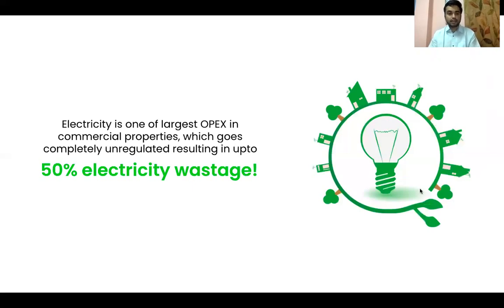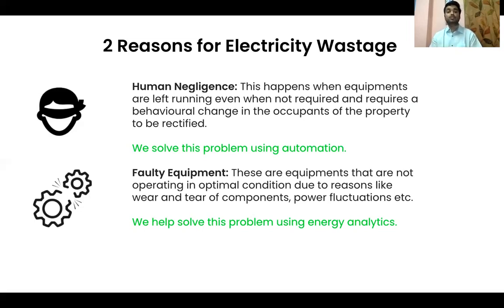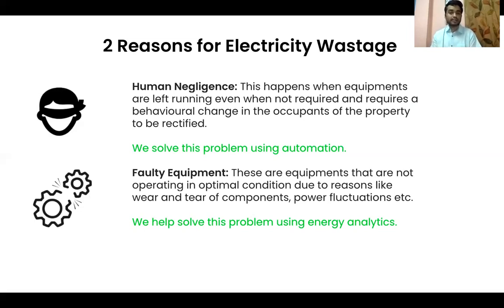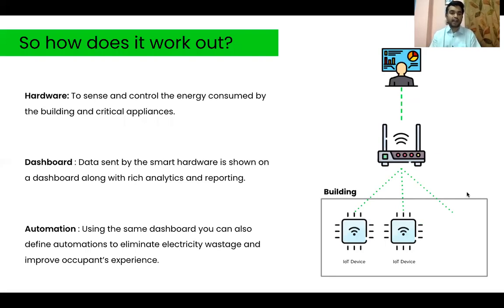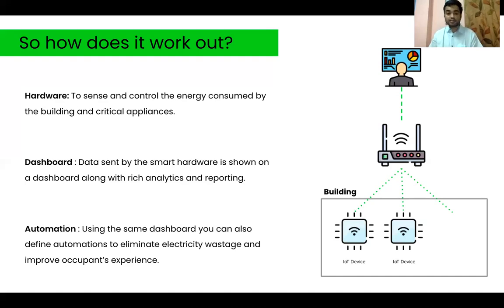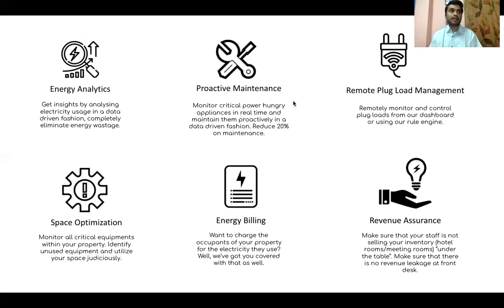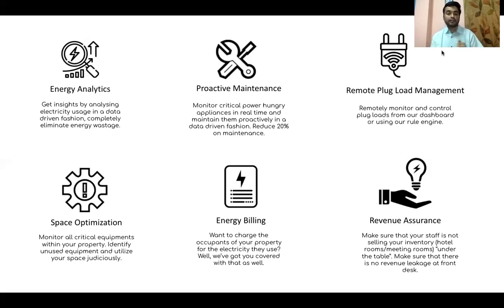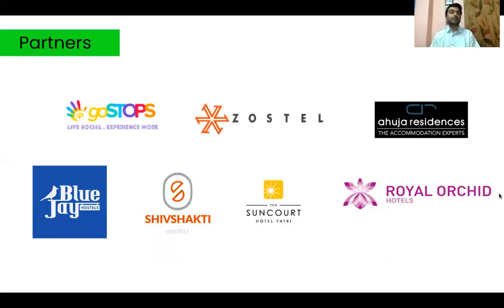Metalog : Eliminate electricity wastage in commercial buildings | Save 40% on electricity bill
We help commercial properties save upto 40% on electricity bill using data and automation.

2 Reasons why electricity gets wasted in commercial properties. :-
1. Human Negligence :
2. Faulty Equipments

We help you address these two problems using energy analytics and automation.